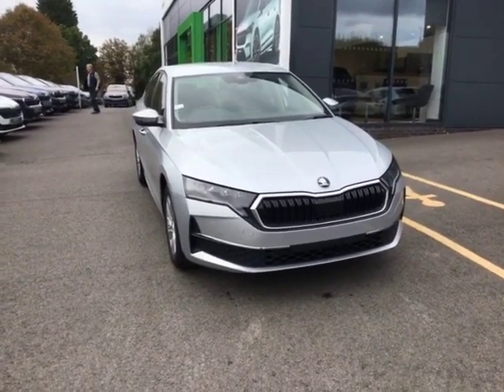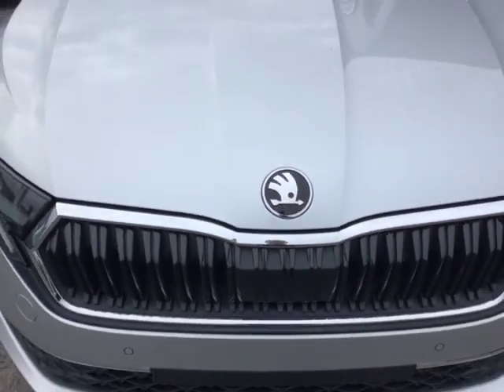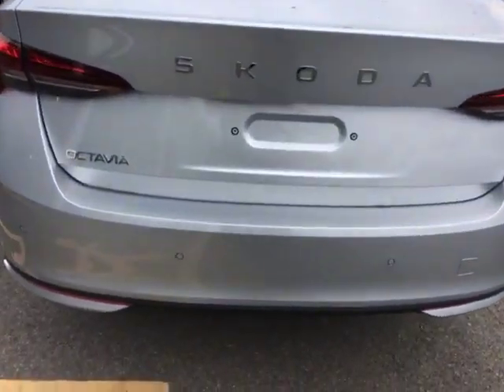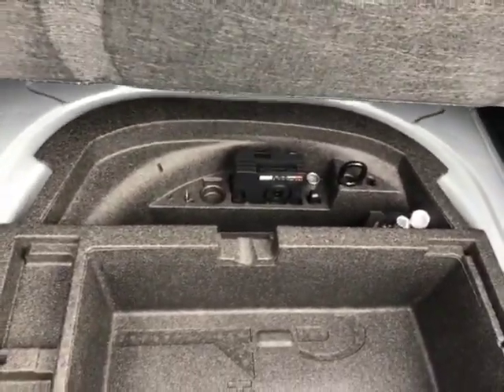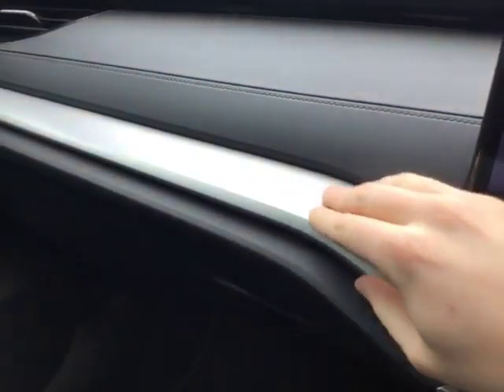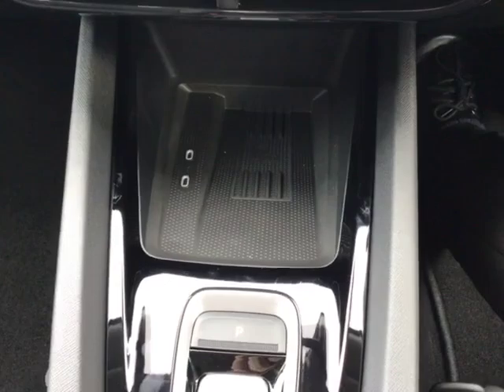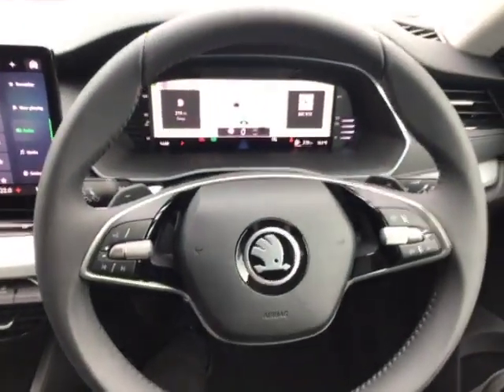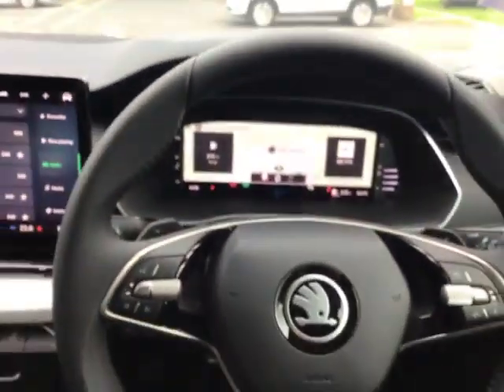Skoda Octavia 2.0 TDI SE Technology DSG Euro 6 (s/s) 5dr 24145 STARTIN SKODA WORCESTER